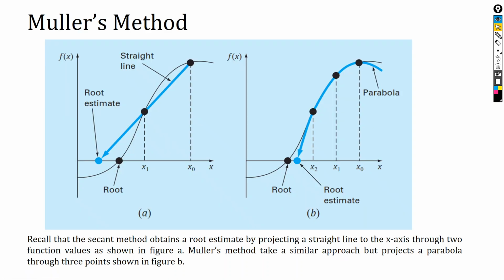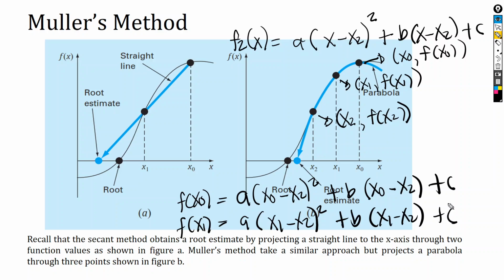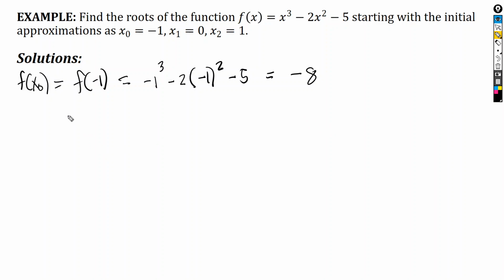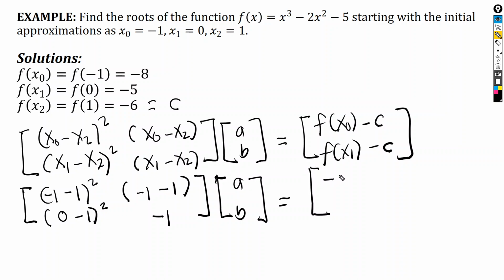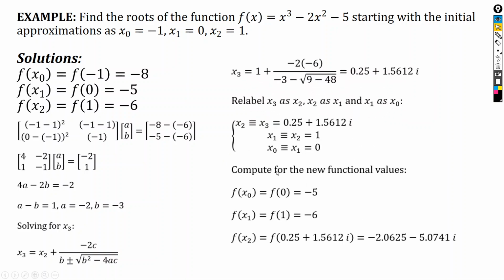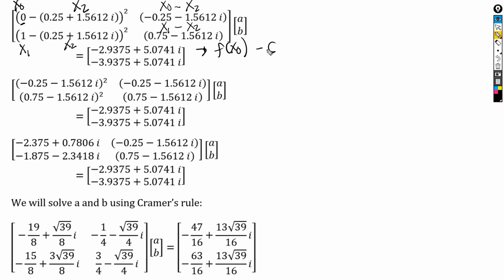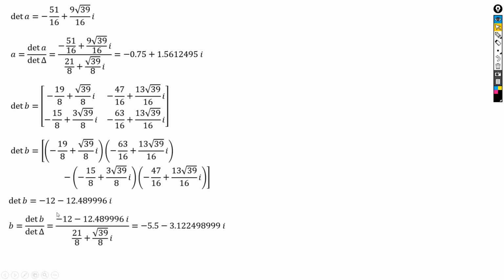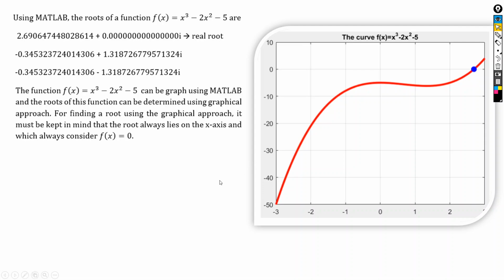Muller's Method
This is muller's method. This method solves the complex roots of a function.